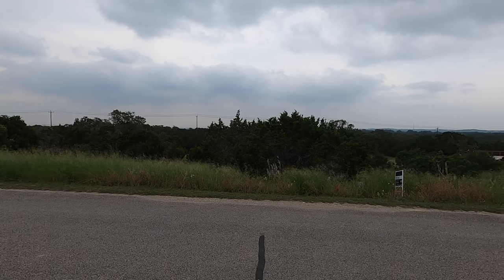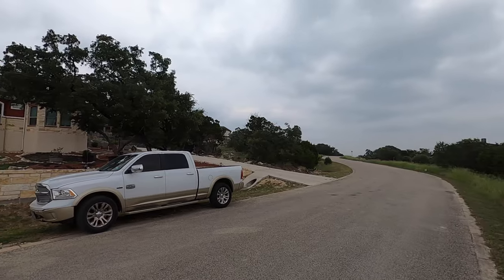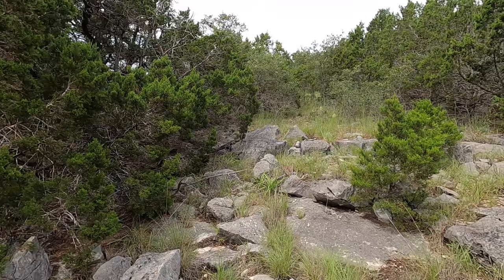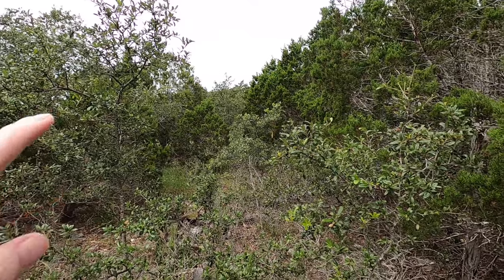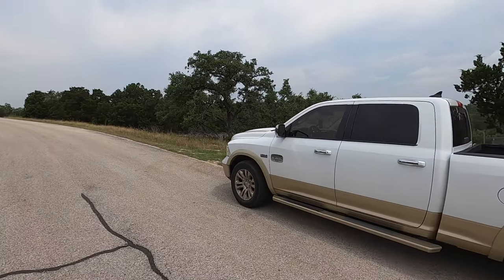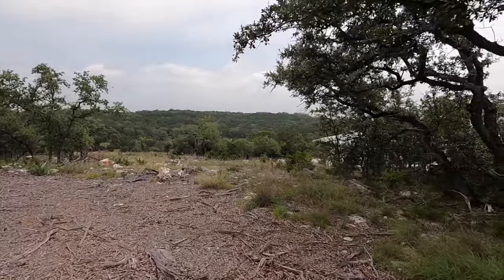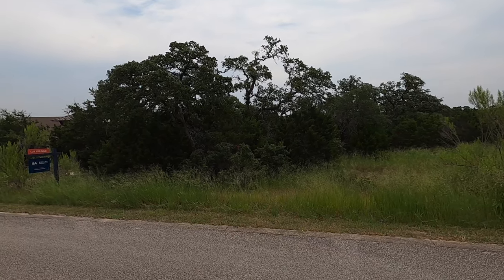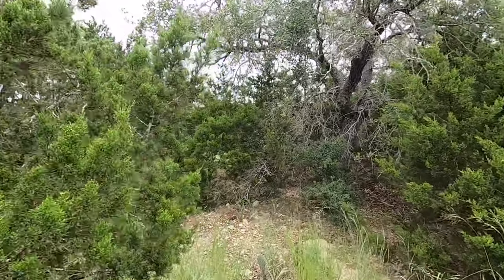4 Lots for Sale, Ramble Ridge Subdivision, Garden Ridge Tx, 17 June 2023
I had a person ask about lots for sale in the Ramble Ridge Subdivision in Garden Ridge Tx. I am a local Realtor.